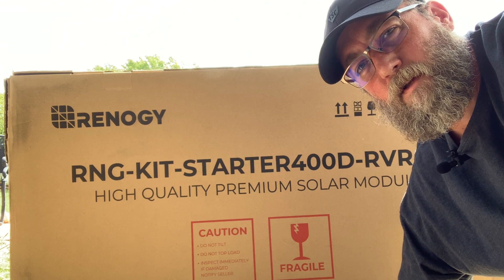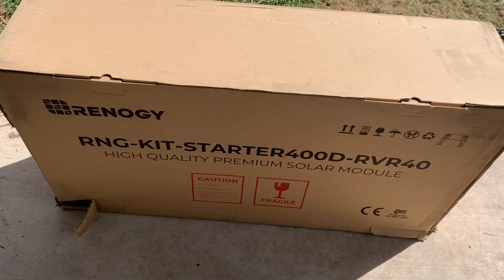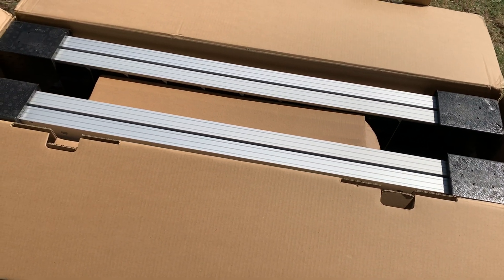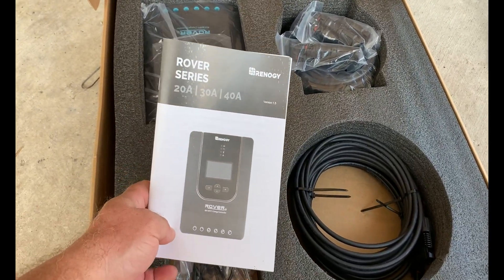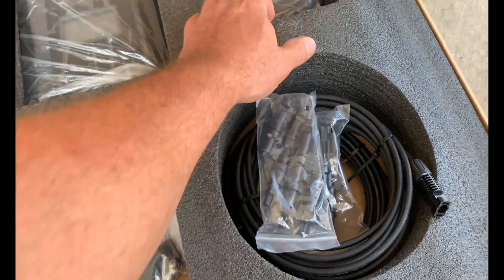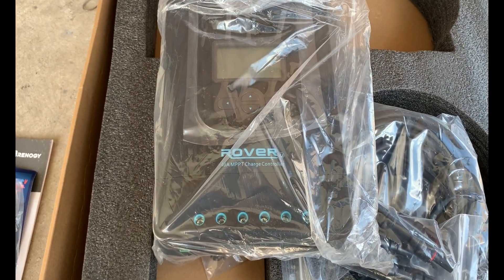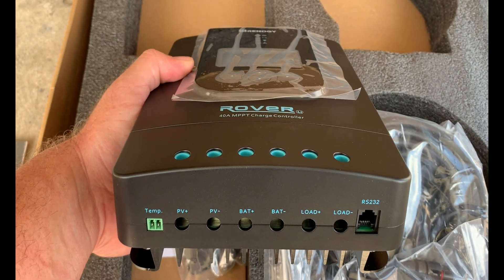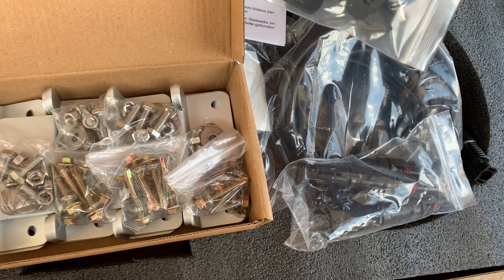Unboxing Renogy 12v 400w 40amp Solar Starter Kit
400 Watt 12 Volt Solar Starter Kit w/ MPPT Charge Controller

Description
With a Renogy 400W Starter Kit MPPT, you will be getting a product designed to be the most efficient back up system possible. Designed to draw out your system's potential, this kit includes our 40A MPPT charge controller which uses Maximum Power Point Tracking technology, transferring power up to 30% more efficiently than PWM charge controllers.

Adding a Renogy Starter Kit MPPT to your next adventure can provide you with a system perfect for any off-grid application and grid independence.

Key Features
Efficient: High solar cell efficiency : Monocrystalline 18.4% Bypass diodes minimize power drop caused by shade and ensure excellent performance in low-light environments The included MPPT charge controler has a peak efficiency of 97%

Reliable: EL tested solar modules; no hot-spot heating guaranteed.    Corrosion-resistant aluminum frame for extended outdoor use, allowing the panels to last for decades. TPT back sheet ensures smooth performance over a long period of time. IP65 rated junction box provides complete protection against environmental particles and low pressure water jets

Intuitive:  Sealed, Gel and Flooded charging algorithim ready. 4-Stage battery charging process for a rapid, efficient, and safe battery charging. Timer function with 1-15 hour option

Safe:  The Renogy 40A MPPT is equipped with multiple electronic protections; overcharging, overload, short-circuit and reversed polarity
Pre-drilled holes on the back of the panel allow for fast and secure mounting

Expandable:  With a Renogy 40A MPPT Charge Controller, you can expand your system up to a maximum of 400W (12 Volt) or 800W (24 Volt). The Renogy 100W Monocrystalline is the perfect solution for future expansion